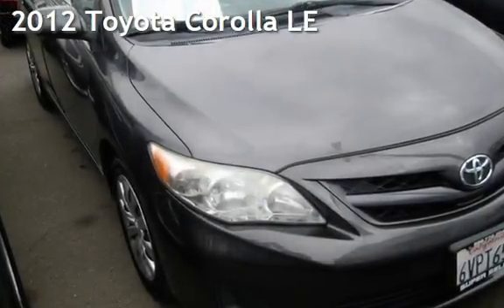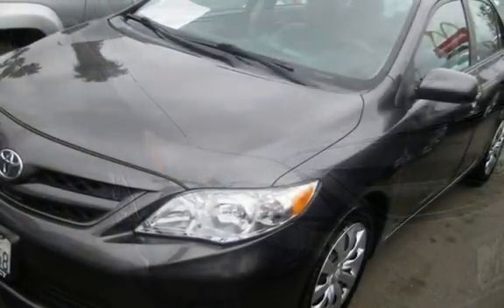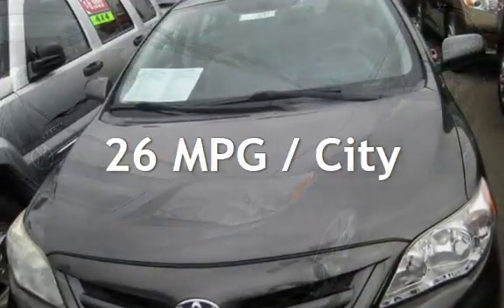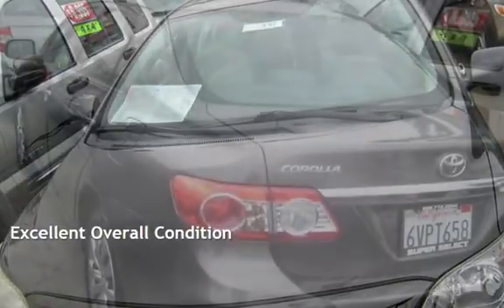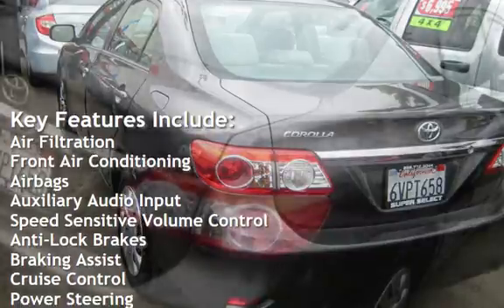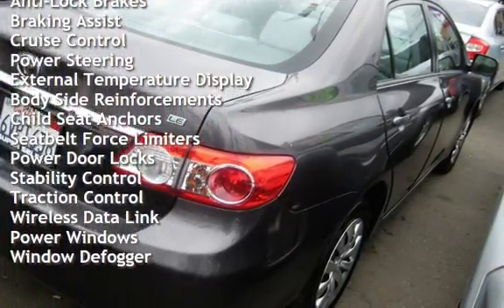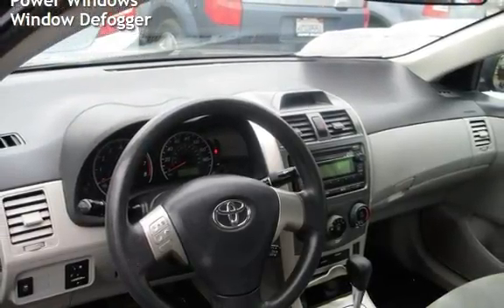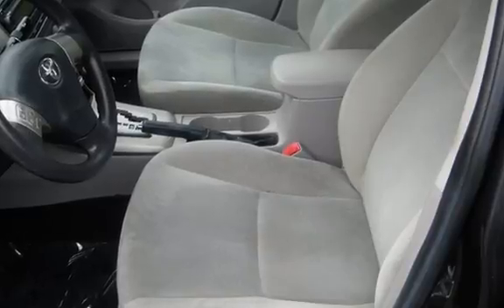2012 Toyota Corolla LE for sale in VAN NUYS, CA